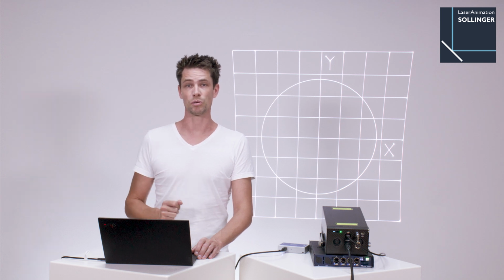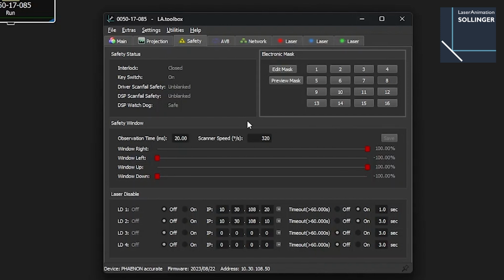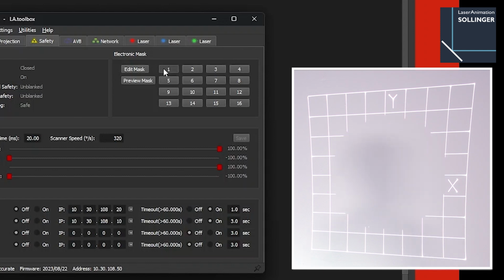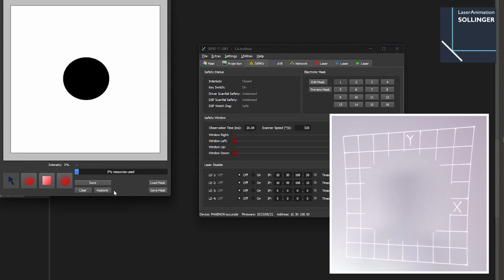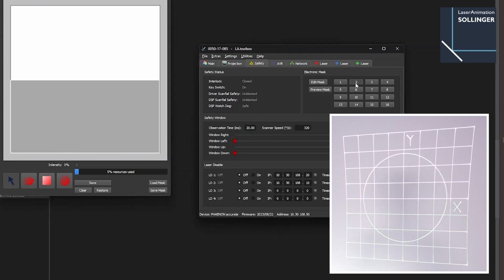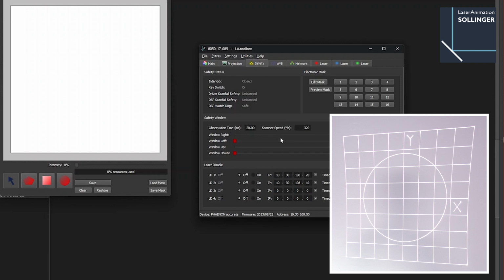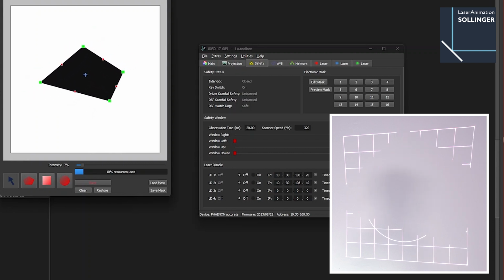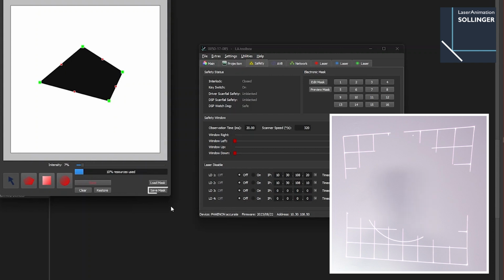How to ... use our Electronic Mask on LA.toolbox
In this video we show you how to use our Electronic Mask.

The Electronic Mask is a safety mask and a powerful feature that can be used in combination with various laser projectors from LaserAnimation and RTI. With the Electronic Mask, the intensity of the laser power can be dimmed or completely reduced in defined areas of the projection area.

See how it works and watch the video.

to download the LA.tools software, which includes LA.toolbox (including Electronic Mask).